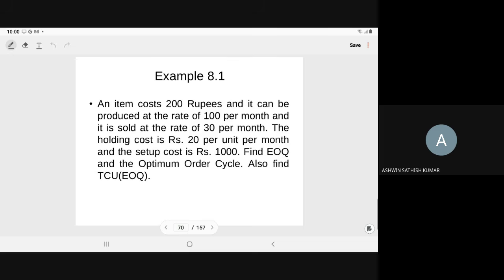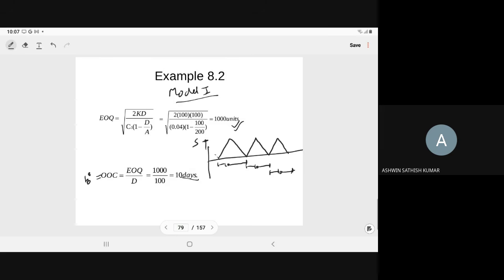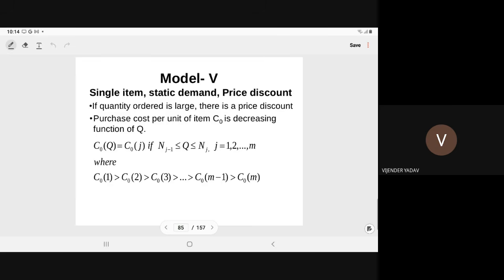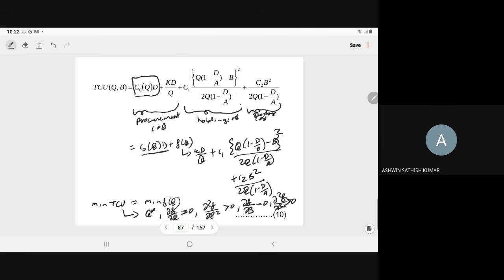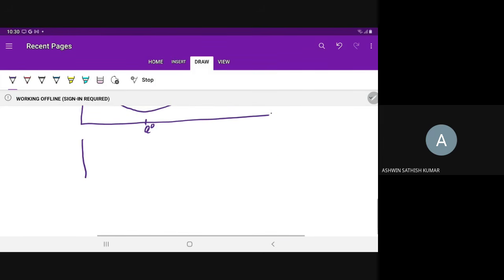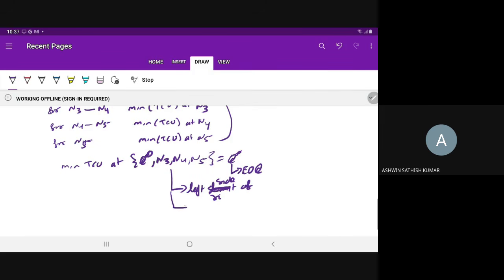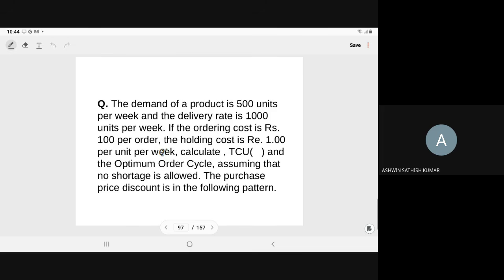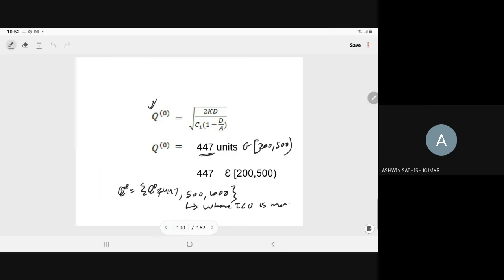MATH F242 Operations Research Lecture 26 Mar03 2022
Model5: Price discount